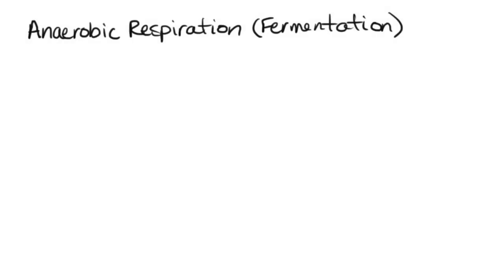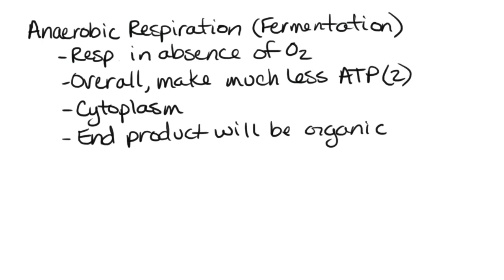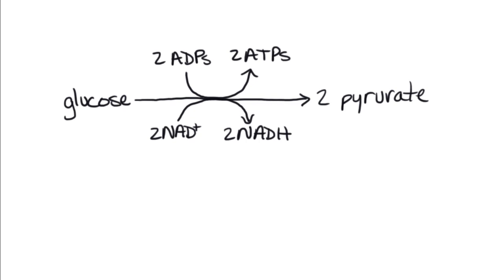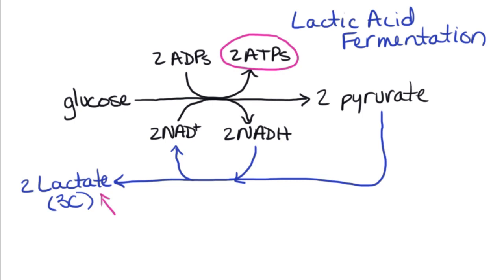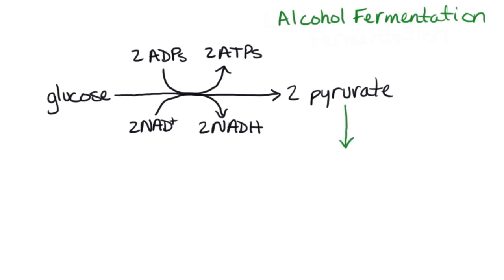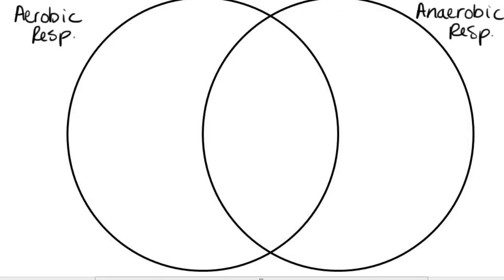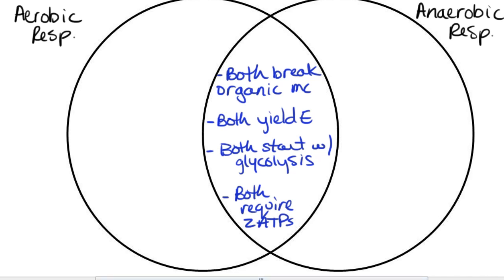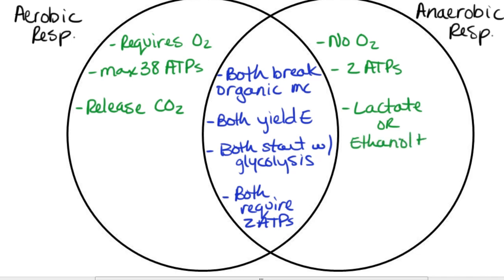7 Anaerobic Respiration